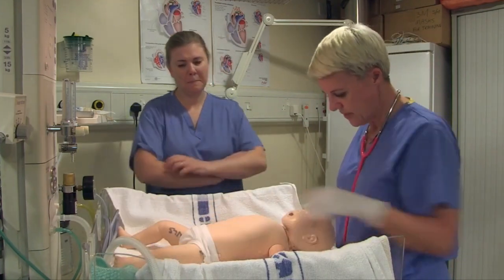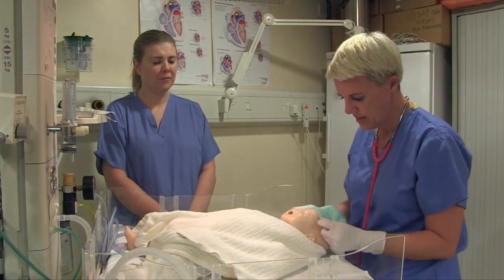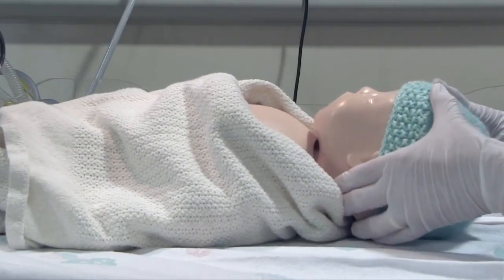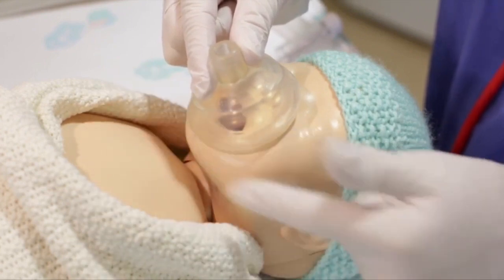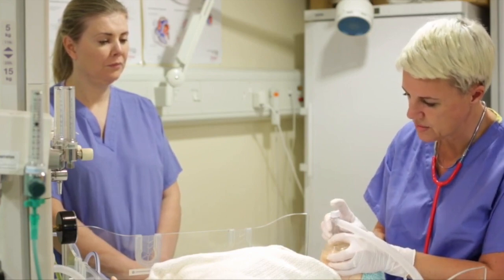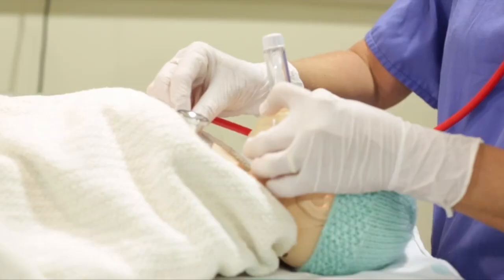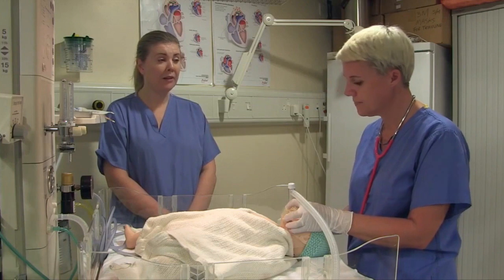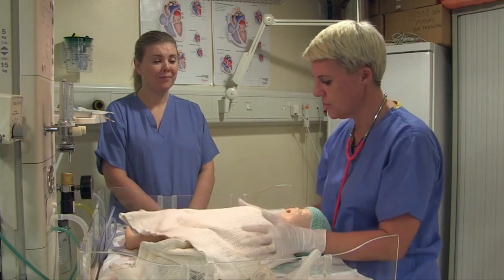Demonstration of Neonatal Life Support Simulation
This video demonstrates a simulation of effective neonatal life support.

Please note that neonatal life support resuscitation guidelines can change and please apply with local guidelines.